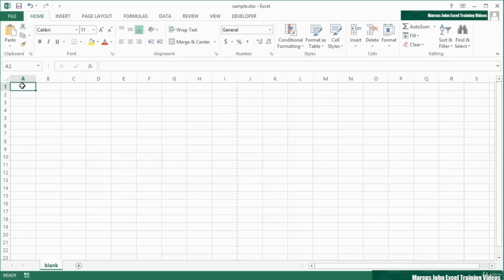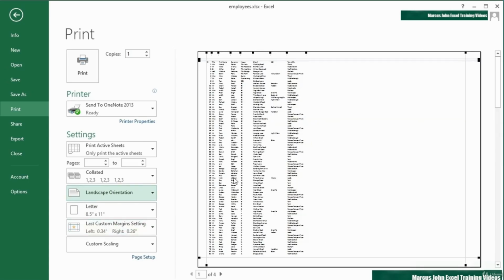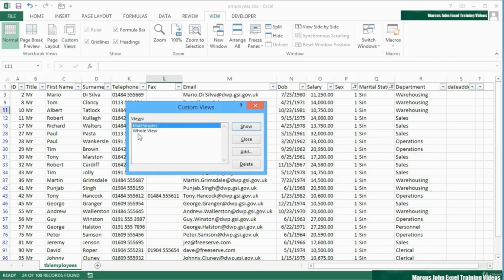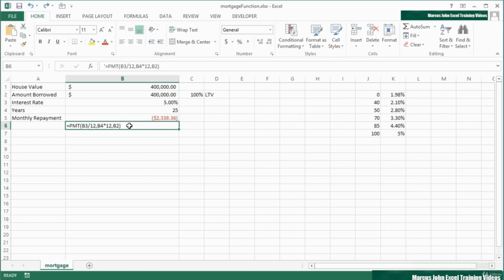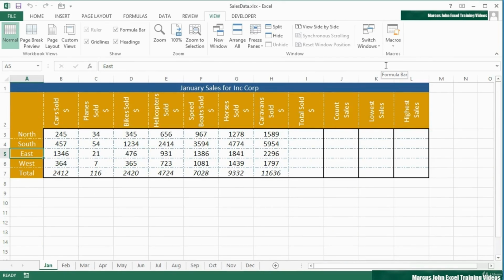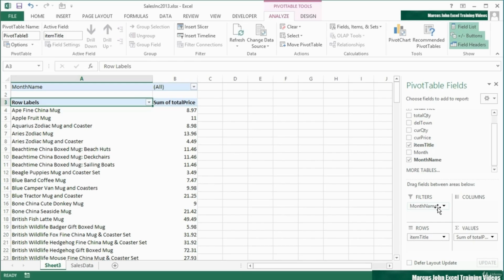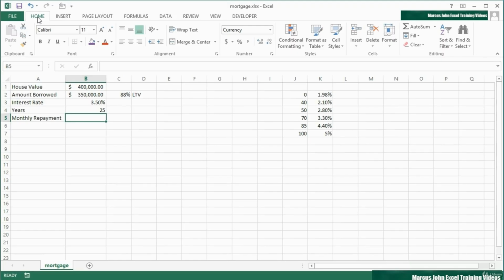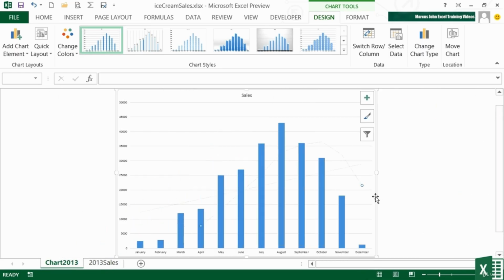Data Analysis for Beginners Full Guide part - 01| excel tutorial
🎥 Welcome to Learn & Grow with Me – Your Ultimate Excel Learning Hub! 🚀

In this video, I’ll walk you through. Whether you're a complete beginner or looking to sharpen your skills, this tutorial is designed to make Excel easy, fun, and practical for everyone.

📊 What You’ll Learn in This Video:

Step-by-step instructions

Tips and tricks to save time and work smarter in Excel.

Real-world examples to help you apply these skills immediately.

Excel is one of the most powerful tools for data analysis, budgeting, project management, and more. Mastering Excel can boost your productivity, enhance your resume, and open doors to new opportunities.

💬 Got Questions?
Let’s build a community of Excel enthusiasts who learn and grow together.